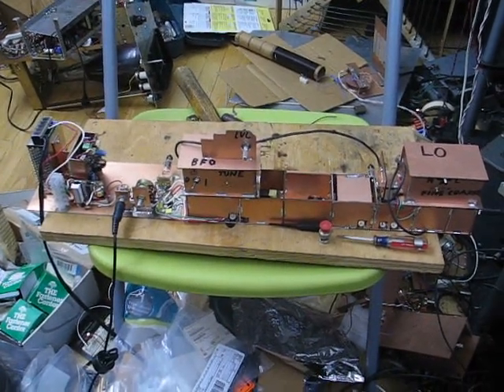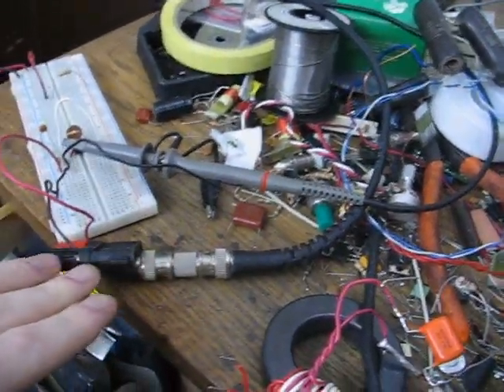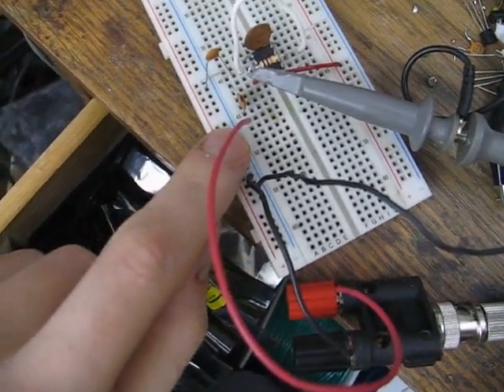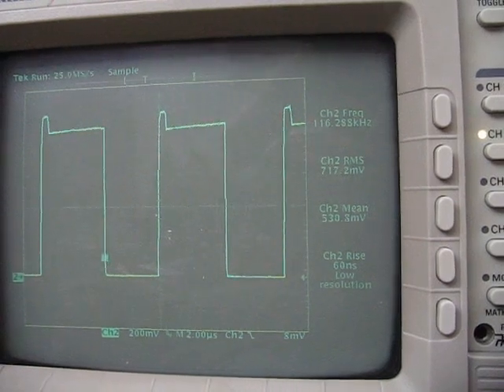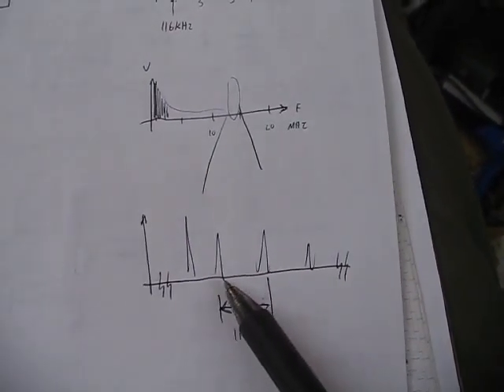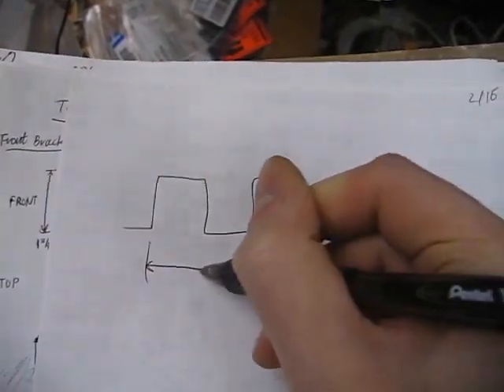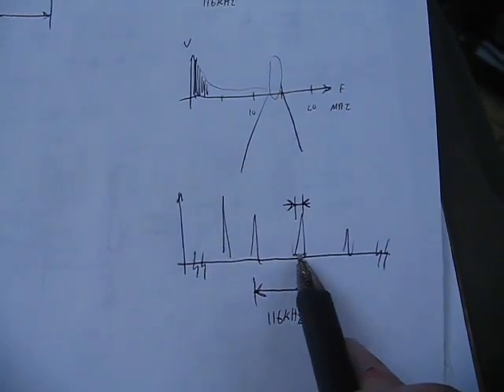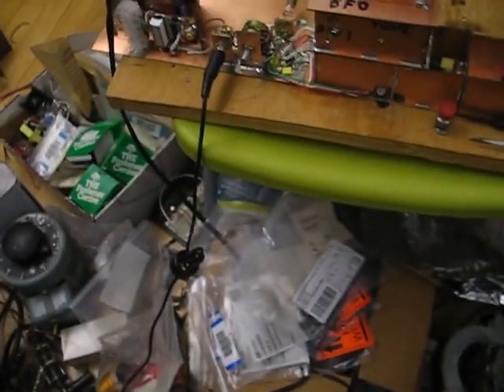White Noise Generator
I'm using my radio receiver as a sensitive and selective amplifier.  It's not sensitive enough by itself to pick up thermal noise alone, so I need a source to generate something.

For the source, I chose a classic: an NE555 multivibrator.  Since I never seem to find use for them otherwise. :)

The operational mechanism is random noise in the oscillator, mainly due to the comparators, which have uncertainty in the threshold.  Comparator noise acts as a random voltage at the input, causing it to trip sooner or later, which varies pulse width and frequency.  These aspects are generally called phase noise.

In the frequency spectrum, phase noise manifests itself as sidebands: instead of a sharp, pure tone at the exact operating frequency, the signal is smeared out, around the average (expected) frequency.  The likelihood of receiving a signal becomes related to how far from center you're looking.

One thing that phase noise does not produce, in and of itself: amplitude modulation.  So we should expect that, for a signal source like this, there is a lot of variation alongside the spike (and thus, detectable noise), but not so much over the center (where the "eye of the storm" is actually fairly quiet).

How much phase noise does the oscillator have?  Well, the waveform looks pretty stable, within a pixel or so.  On this oscilloscope, that's under 0.1% variation, or under 100Hz variation in frequency.  However, out of a 116kHz fundamental, the 14MHz receiver is picking up something around the 120th harmonic!  The multiplication takes phase noise along for the ride, so the variation out here is not less than 100Hz, but 10kHz!

How far do the harmonics extend?  The harmonics of an ideal square wave drop off as 1/N, but a real square wave has finite rise/fall times; at some cutoff frequency, they'll drop off at least as 1/N^2, and probably much faster than that.  This signal has a risetime around 50ns, corresponding to a bandwidth around 10MHz.  By 14MHz, it's probably into the "rounded off" range, but obviously not into the "what were you expecting to find?!" range.  (There are probably traces of noise all the way up to 100MHz, by which point the phase noise will be so smeared out that the harmonics finally bleed together as one contiguous swath of noise.)

Some noise sources can be so sloppy that the harmonics quite quickly smear out into a continuous blast of hiss; this means the signal's variation in period is greater than the risetime, and usually that it's also a substantial fraction of the period (i.e., the waveform would be visibly wobbly on the 'scope).  Power converters are very typical noise sources like this, because risetimes are made very fast to improve efficiency, while pulse width or frequency are varied in response to source and load conditions to achieve regulation.  The frequency is often varied explicitly (spread spectrum), which enhances this effect, with the result that the noise intensity is reduced at some frequencies -- only a small amount (usually less than 6dB).  But, sometimes that's all that's needed to pass an emissions test.  Ugly, but alas, those are the rules, and if it works, it works.